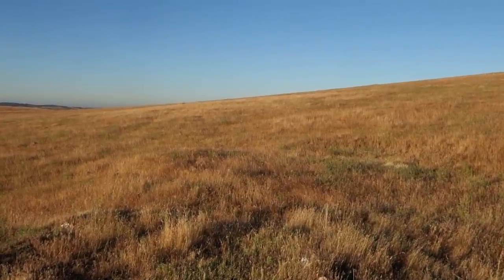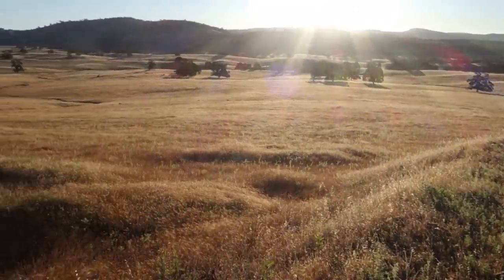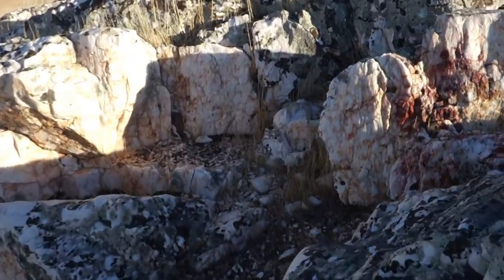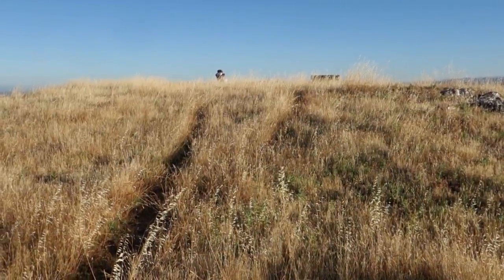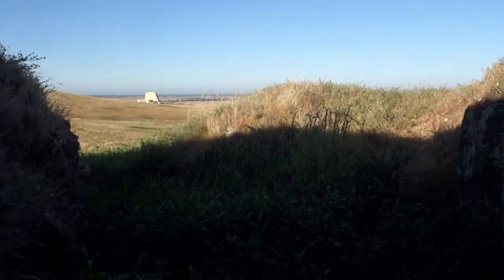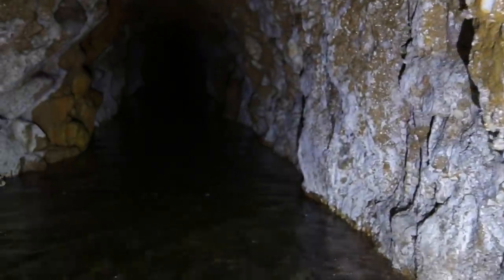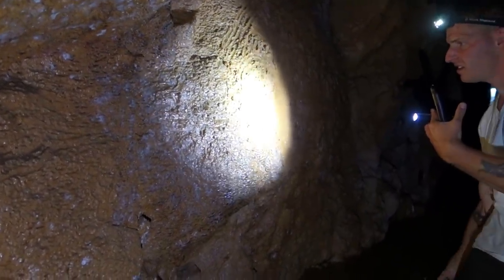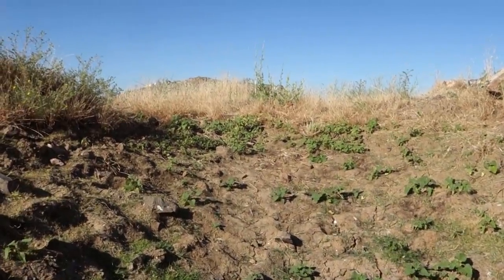The Gold Mines Of Beale Air Force Base - Part 1 of 2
In this review of the gold mines of Beale Air Force Base (located in Yuba County, California) and its mining history, we’ll focus on Lone Tree Hill in the first video (The next video will cover more ground)... Unfortunately, the famous tree that gave the hill its name no longer stands. However, Lone Tree Hill has been a landmark since the pioneer days. Then, it served as a beacon for travelers looking for Spenceville Road as its golden glow against the dark tree-studded hills could be seen for a distance of twenty miles. Today, the PAVE PAWS site is located on the southwestern slope of Lone Tree Hill.

During California’s Gold Rush, any place where quartz was found was thought possible of hosting great gold deposits. As such, the quartz outcroppings on the top of Lone Tree Hill were noticed with growing excitement back in the 1870s. At least three mines were started on the hill, two by shafts from the top and one by an adit into the side. Small pushcarts carried the ore and waste rock out from the adit, which, of course, is still there facing the base. As you’ll see, there is a shaft running down toward the adit from the top of the hill, but we confirmed that these do not connect underground.

The Wheatland Free Press of March 13, 1875 announced the opening of a mine named the Munroe Mine at Lone Tree Hill, and in October of 1876 reported:

“The shaft on the Munroe Ledge is 100 feet deep, rock is getting better all of the time, and there will be a very rich paying mine soon. Work on the shaft at the Lone Tree Mine [a second mine] is also progressing. A mill will soon be erected near the Munroe Mine and hoisting works put up on the Lone Tree. The owners of the Ore Grande mine [also on Lone Tree Hill] have workmen engaged in running a tunnel.”

Such were the hopes of the times…

The Lone Tree Mine is also mentioned in Thompson and West’s History of Yuba County, published in 1879:

“A small two-stamp mill is being worked at the Lone Tree Mine, on Lone Tree Hill, in Rose Bar Township, that pays in a small way.”

Even though mining on a grand scale was never realized at Lone Tree, whenever it rained small amounts of gold were found in the many gullies on the sides of the hill. Stories are told of couples on this hill who picked up enough gold in this way to make a meager living.

Later when the 13th Armored Division used the 86,000 acres of Camp Beale as its training ground, Lone Tree Hill again became a landmark. Mr. J.B. Teel of St. Louis was stationed here during World War II as a tank driver and mechanic. He wrote,

“The Camp should enshrine that tree, because that hill is where we would always wind up our field problems and get our usual 'chewing out' for what we did or didn’t do. There was a saying that if anyone cut the tree down on Lone Tree Hill, he would be shot!”

Butch, a beloved fox terrier mascot of the 59th Armored Infantry Regiment, was buried below the “Lone Tree” after he died in 1943.

The lone tree fell sometime after 1960.